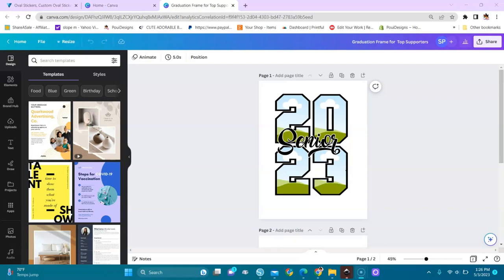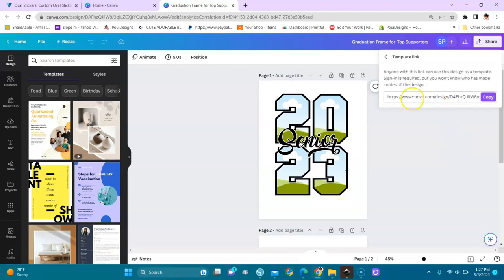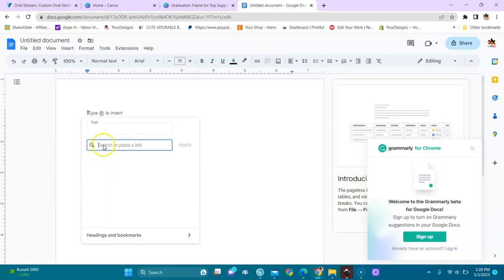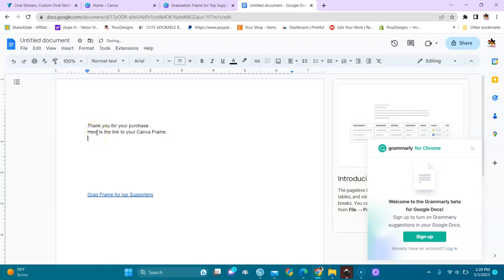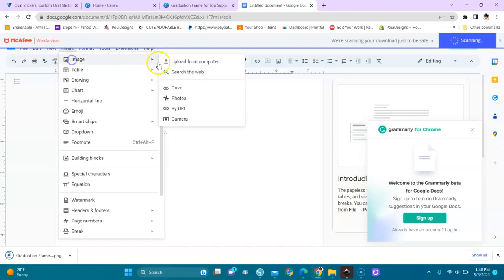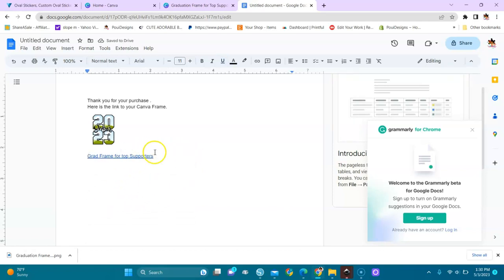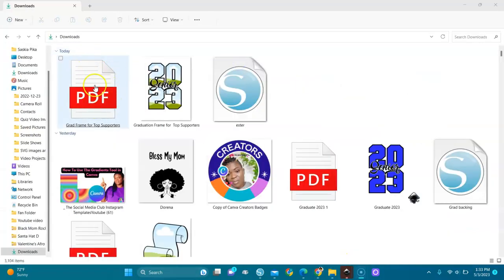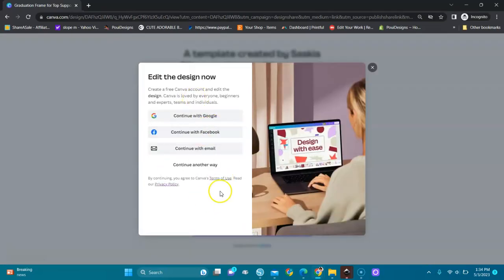How toCreate Canva Template Links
Hello Crafters and Designers, In this video I show you how to share your Canva templates with your buyers/Friends